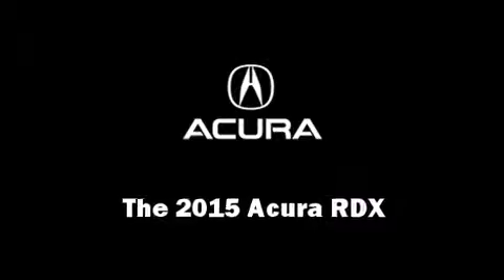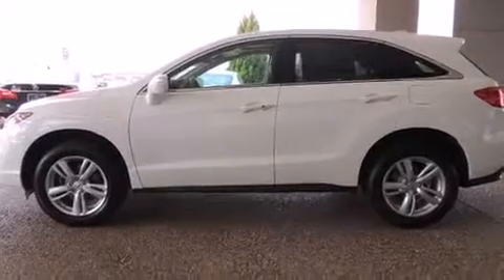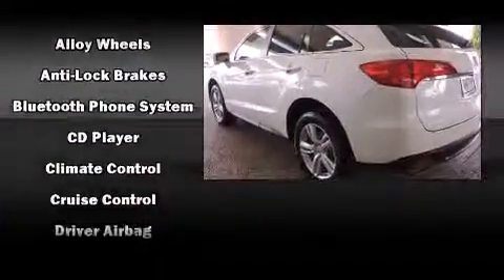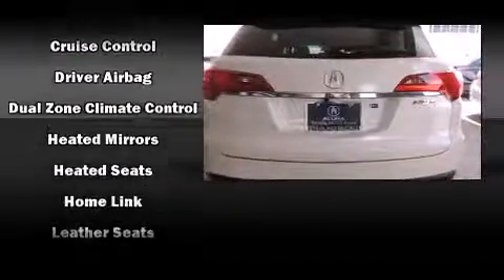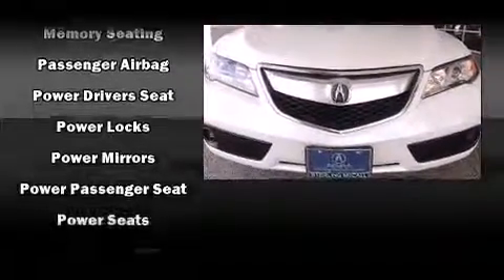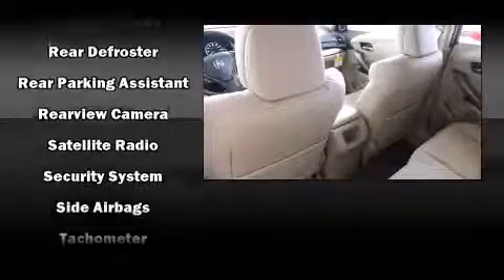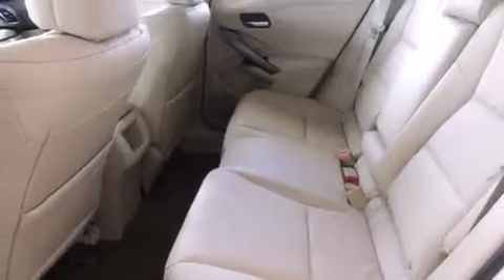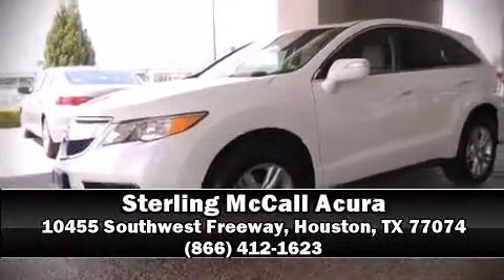2015 Acura RDX in Houston, TX 77074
Step into the 2015 Acura RDX. Smooth gearshifts are achieved thanks to the refined 6 cylinder engine, providing a spirited, yet composed ride and drive. Acura prioritized practicality, efficiency, and style by including: heated seats, power door mirrors, power windows, and more. For drivers who enjoy the natural environment, a power moon roof allows an infusion of fresh air. Brake assist technology provides extra pressure when applying the brakes. We pride ourselves in the quality that we offer on all of our vehicles. Stop by our dealership or give us a call for more information.